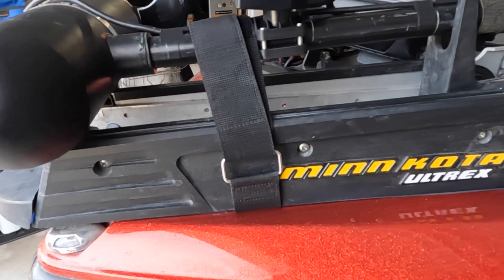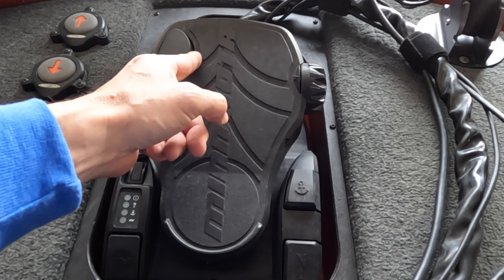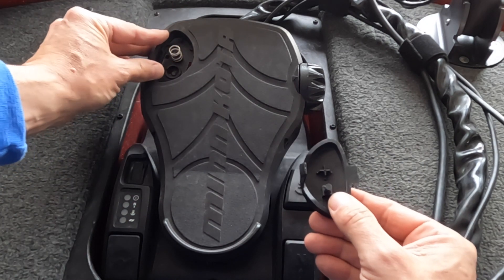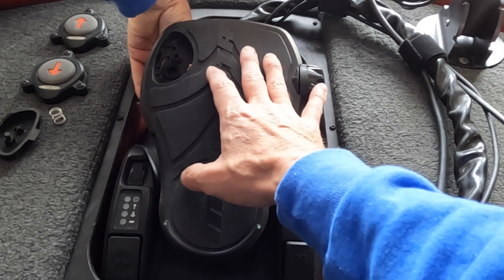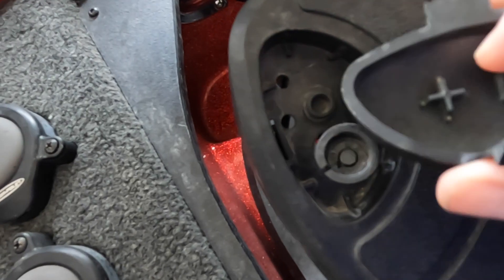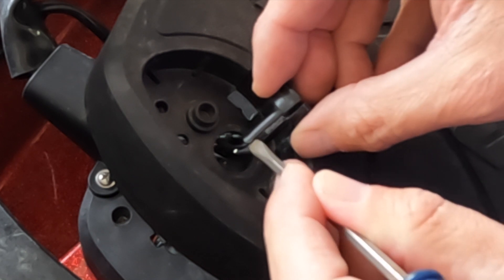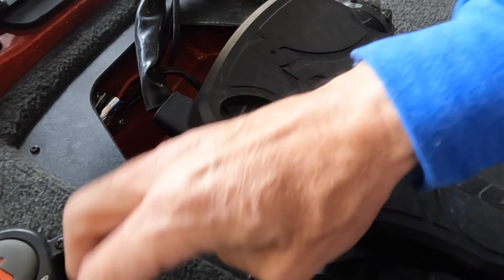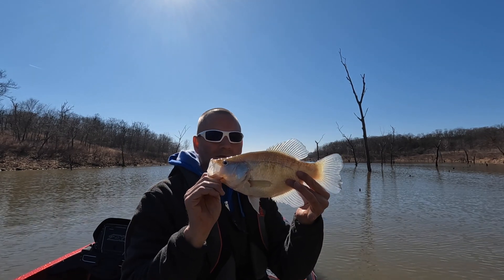Minn Kota Ultrex Momentary Switch Repair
In this video I"m showing how to quickly fix your Minn Kota Ultrex foot pedal momentary switch. Ultrex's have a common problem where the trolling motor either won't come on when you press the foot pedal switch, or the trolling motor is on and won't turn off when you deploy it. The fix is to adjust the momentary switch. You can do this easily while you're on the water. Hopefully this video saves someone day of fishing or family time from being ruined by what can be an easy fix.

Both are free, and both really help my channel out!

Semper Fi,
Cody